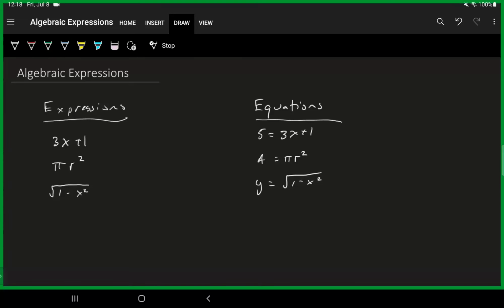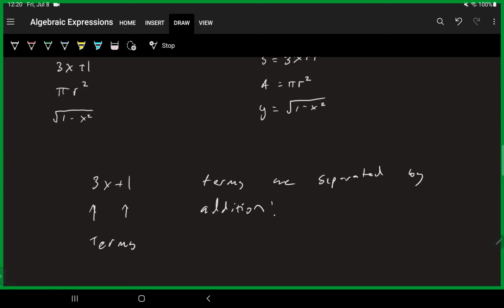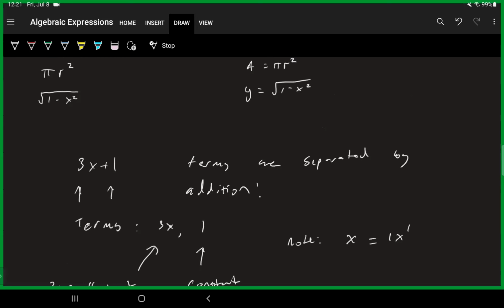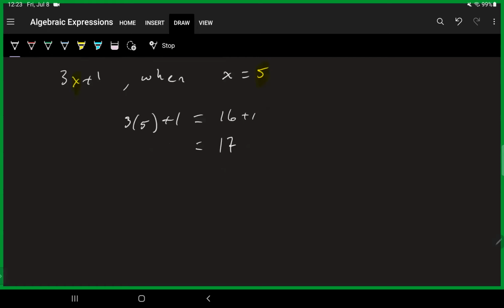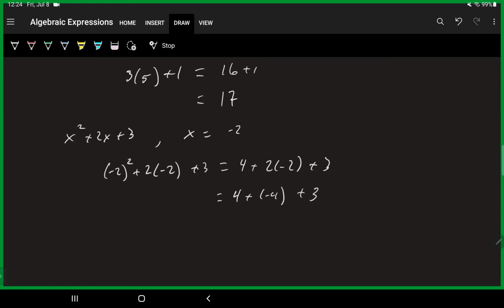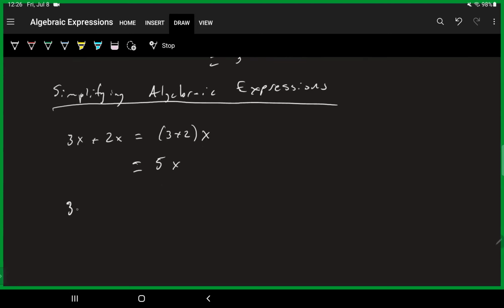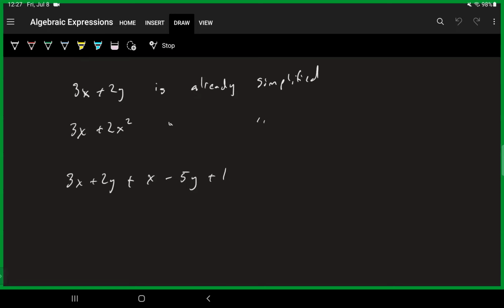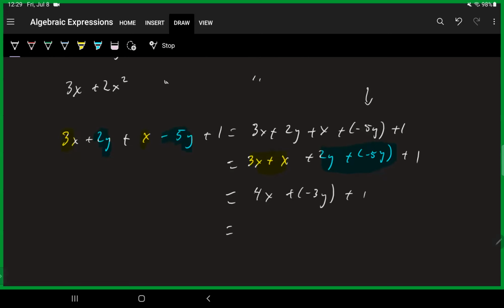1 Algebraic Expressions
An introduction to Algebraic Expressions.  Includes evaluating expressions with a given variable, and simplifying expressions.